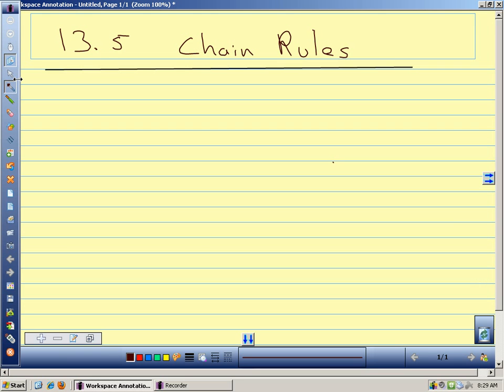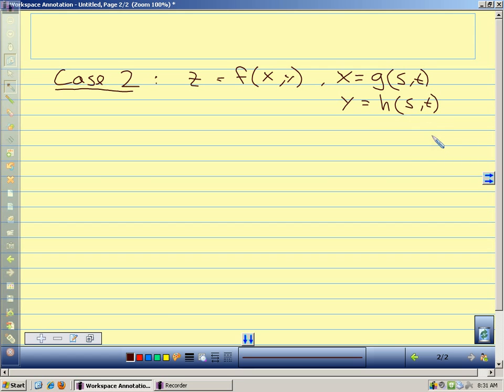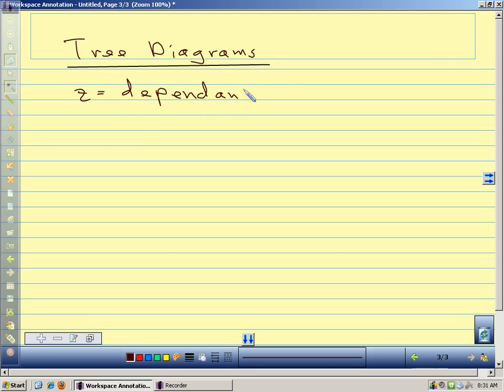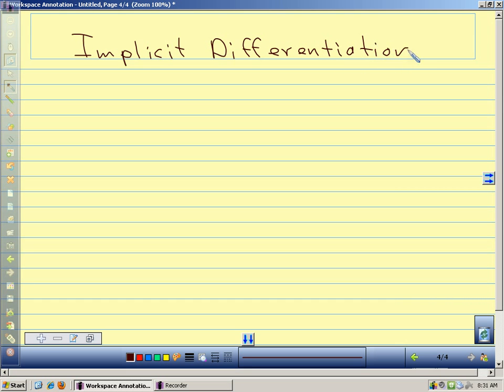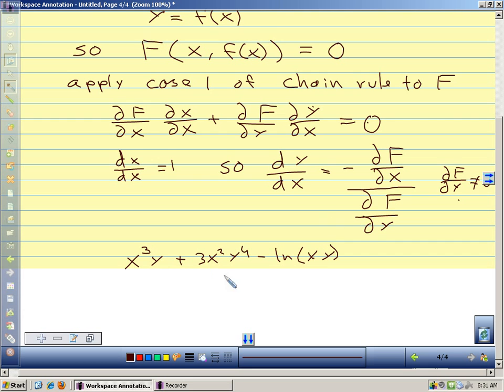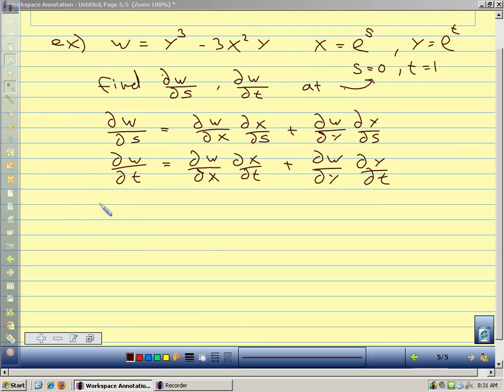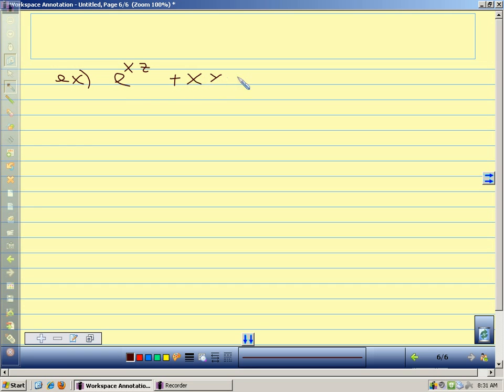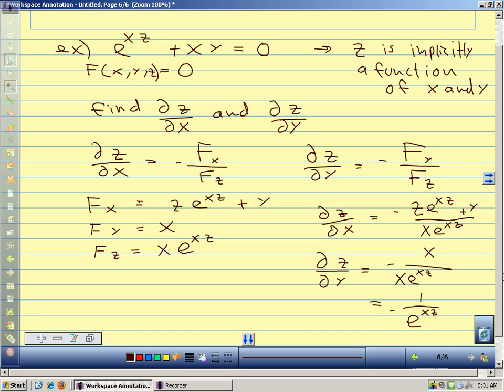Calc III 13.5 Multivariable Chain Rules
Chain rules and implicit differentiation for multivariable functions with partial derivatives